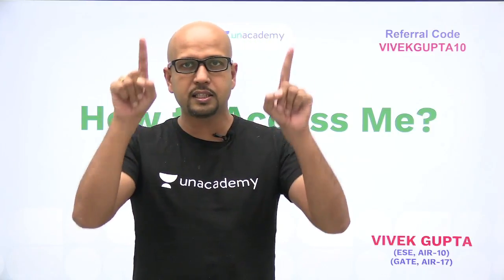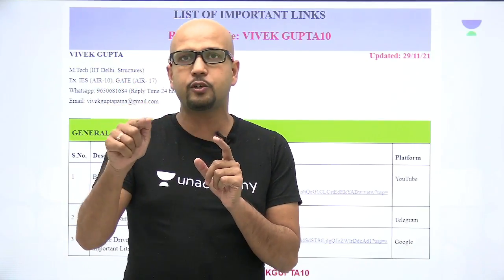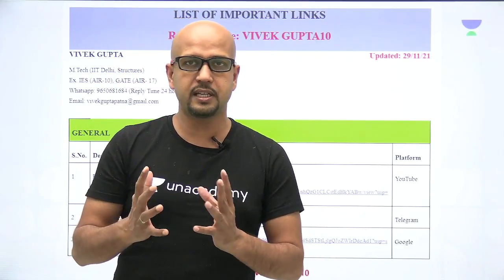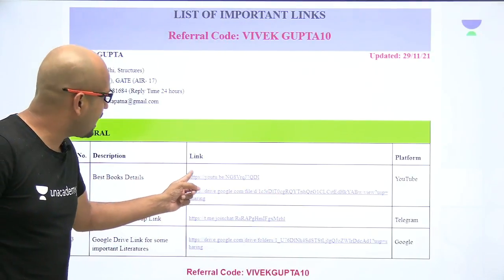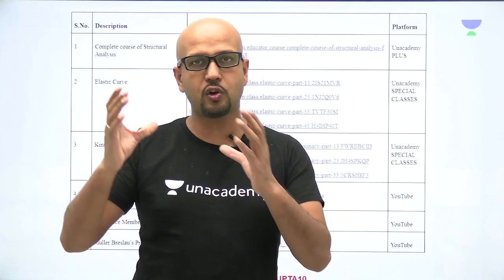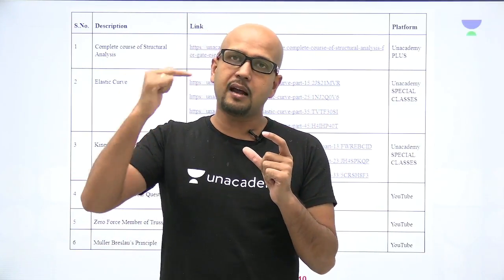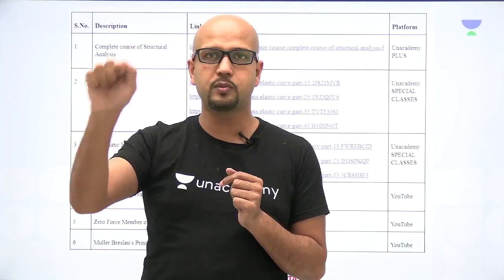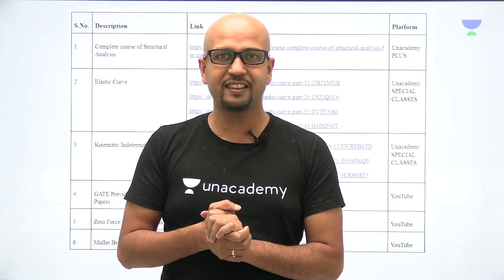STILL FIGURING HOW TO ACCESS ME??? HERE I AM... | Vivek Gupta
FOLLOW THIS LINK TO KNOW MORE:-
Check out awesome batches by top educators to prepare for your exam

For more interesting FREE content & to follow the educator, head over to Unacademy Special Classes

"With the ESE Prelims Examination around the corner, we are sharing the links of all the Free ESE Tests, Batches and Plus Test Series on the Platform.
Get the GATE & ESE Iconic Advantage:
1. Personal Coach
2. Study Planner & Bi-weekly Reviews
3. Dedicated Doubt Clearing Space
4. Personalized Test Analysis
5. Study Booster Sessions
6. Preparatory Study Material
7. All the Unacademy Subscription Benefits
Dedicated channels for your GATE & ESE Preparation:
Join our Exclusive Telegram Channel & Group for GATE & ESE Exams:
Unacademy Subscription Benefits:
1. Learn from your favorite teacher
2. Dedicated DOUBT sessions
3. One Subscription, Unlimited Access
4. Real-time interaction with Teachers
5. You can ask doubts in the live class
6. Download the videos & watch offline